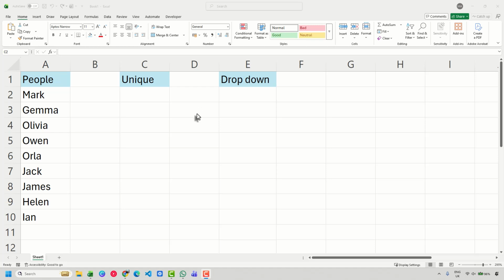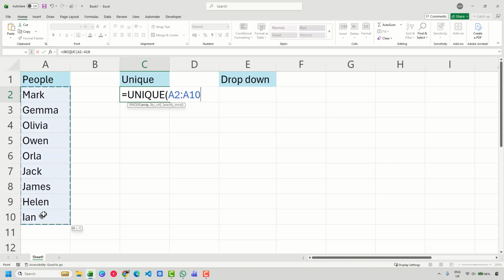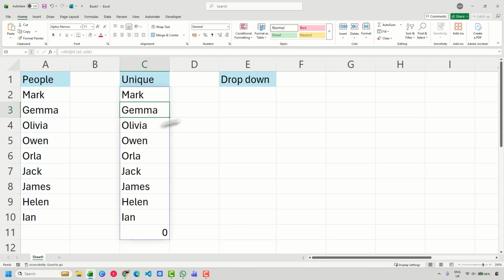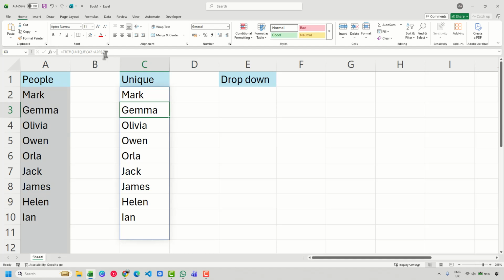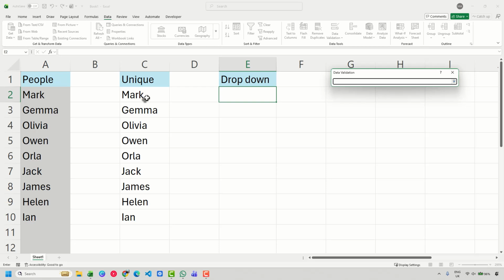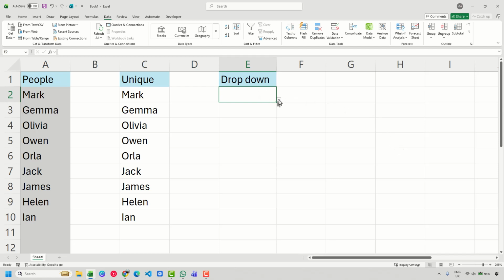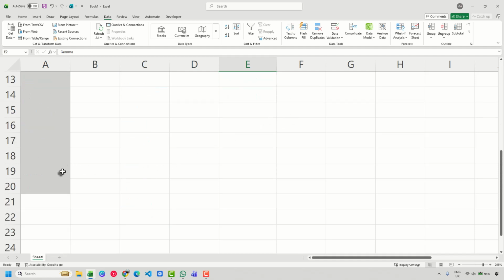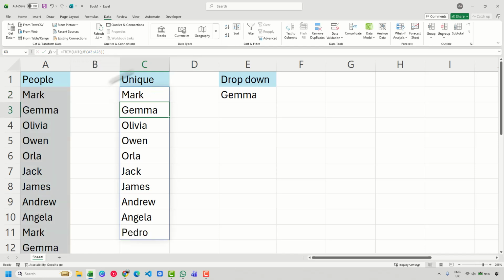Auto-Updating Drop-Down List in Excel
In this video, I show how to create a dynamic drop-down list in Excel using the UNIQUE function and the spill range reference (#).

Instead of manually updating your data validation list, this method automatically updates whenever new values are added.

Simple setup. Fully dynamic. No VBA required.